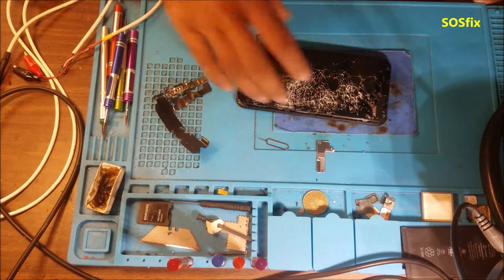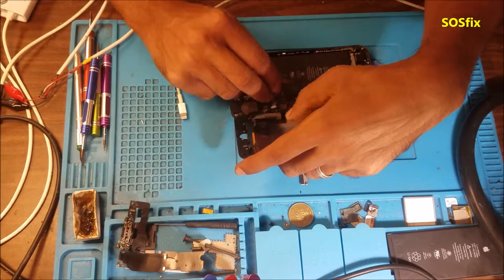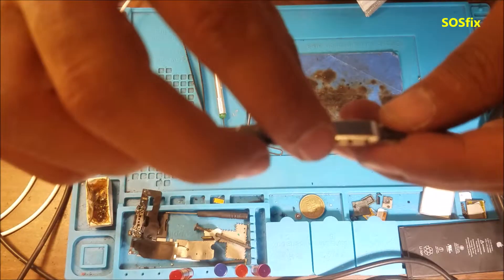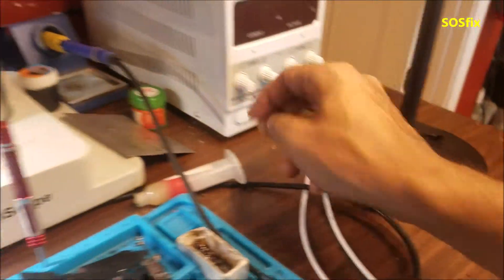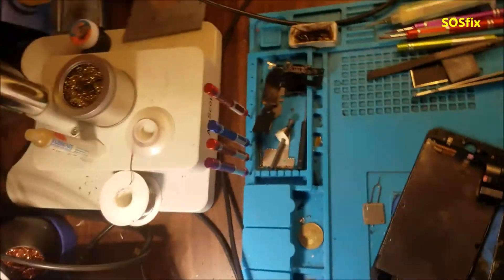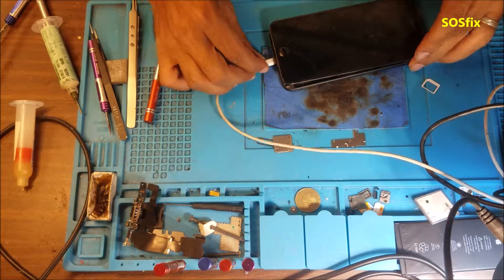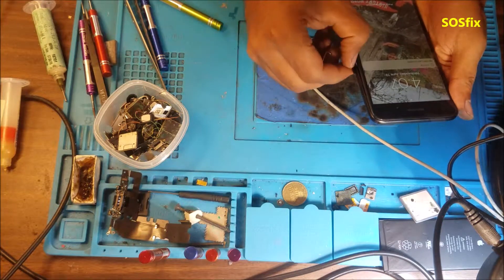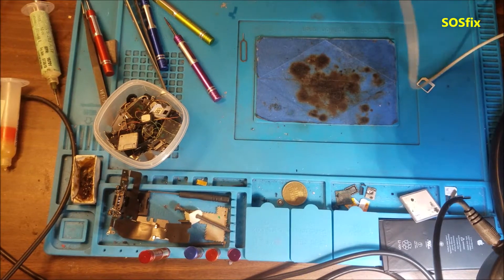iphone 7 plus no power 0.09Amp from DCPS 0.41Amp charging cracked coils cpu lines